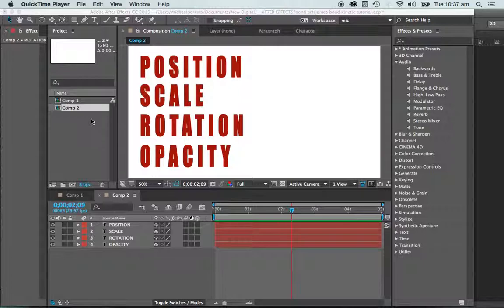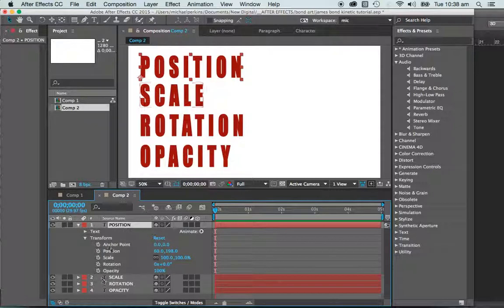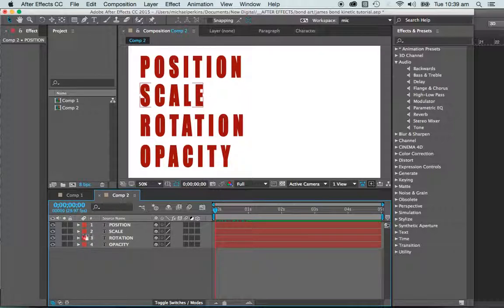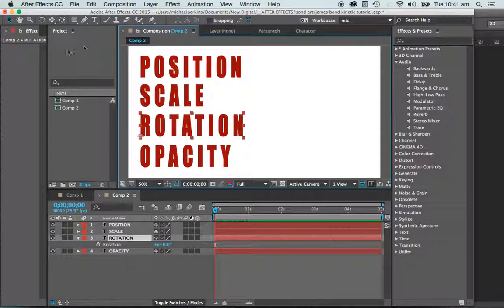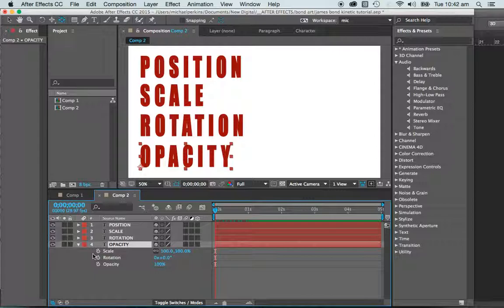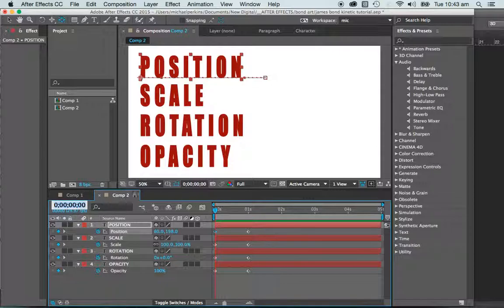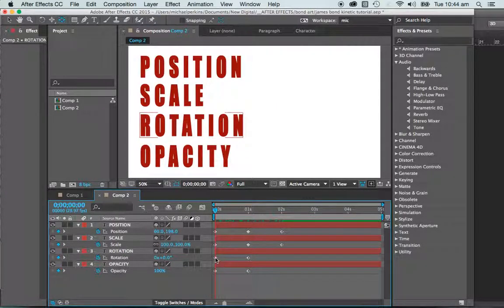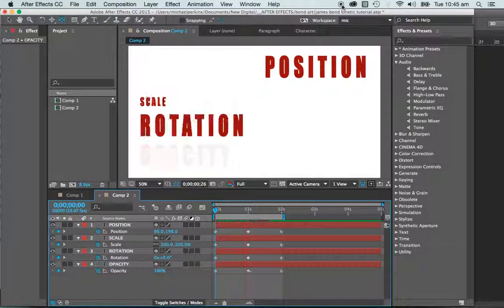Aftereffects Simple transformations on timeline